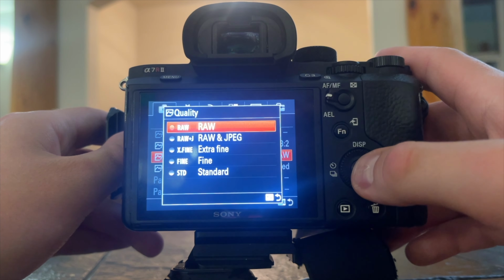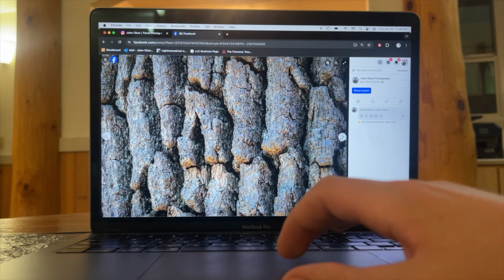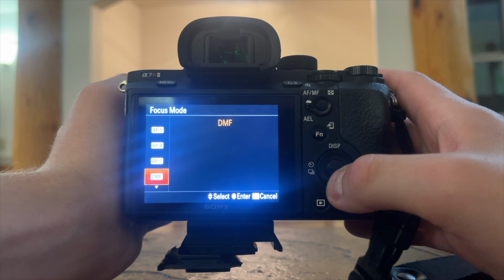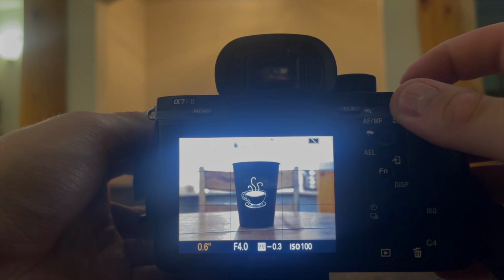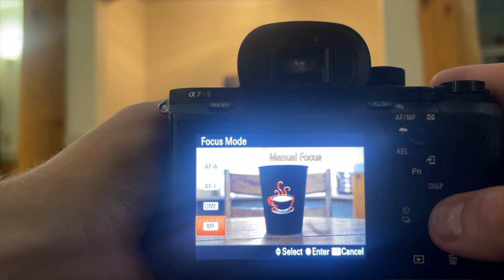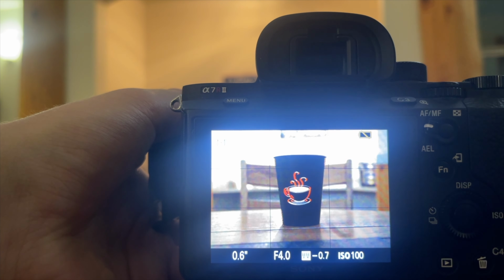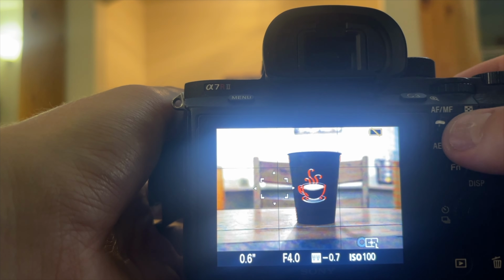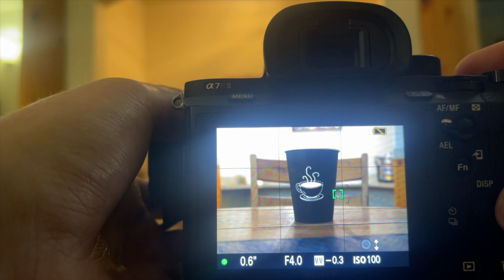Change THESE Camera Settings IMMEDIATELY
If you'd rather read about which essential camera settings you should be changing right away, check out this week's BLOG on my

Today, we'll dive into the essential camera settings you should be changing right away. Whether you're a beginner or a seasoned photographer, adjusting these settings can significantly improve your shooting experience and the quality of your photos. I'll walk you through the key settings to focus on and explain why they matter. Tune in to learn how to optimize your camera setup for better results and a smoother workflow. Enjoy the video!